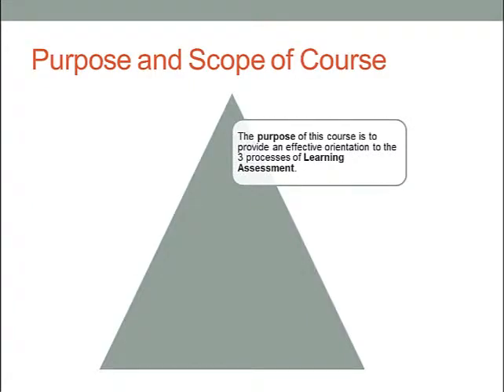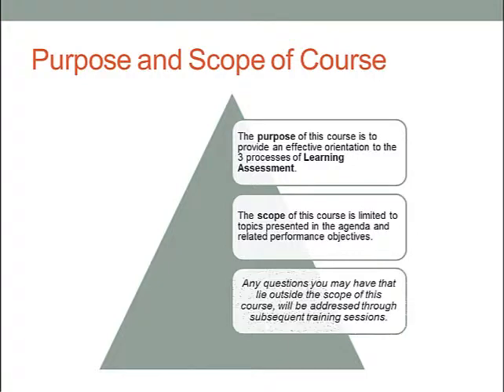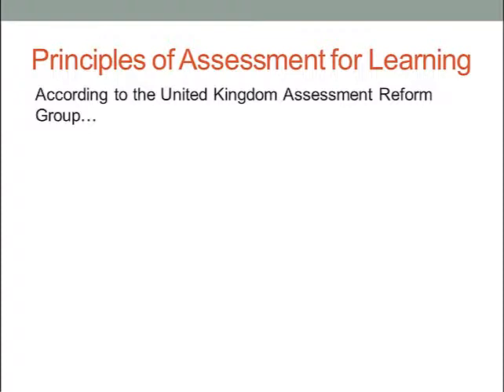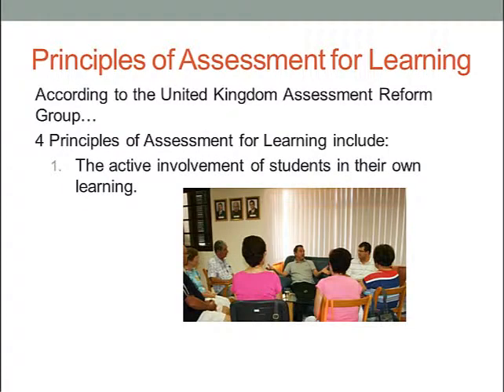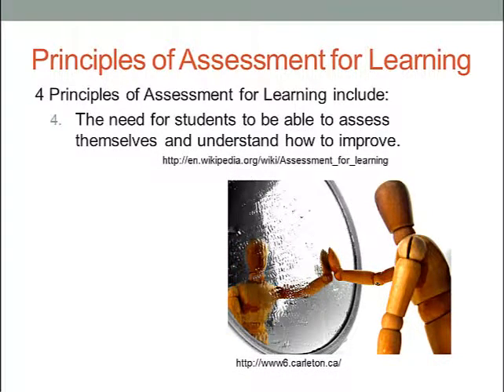Assessment For Learning 101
Short Video lesson on assessment for learning